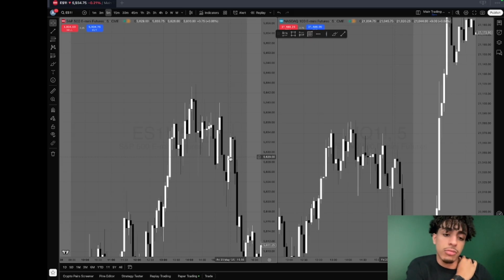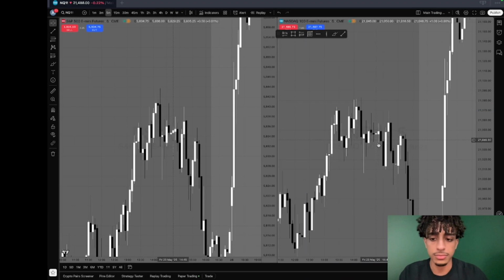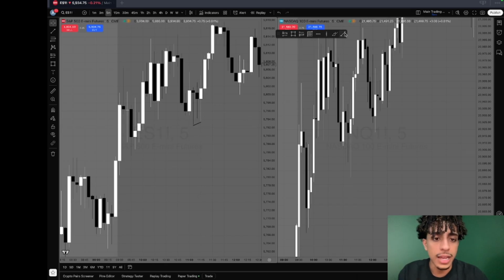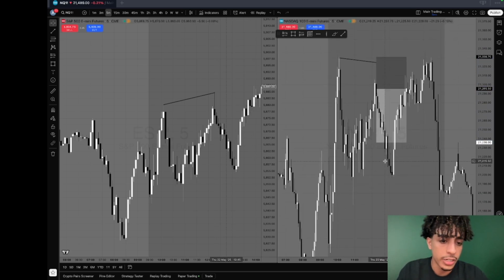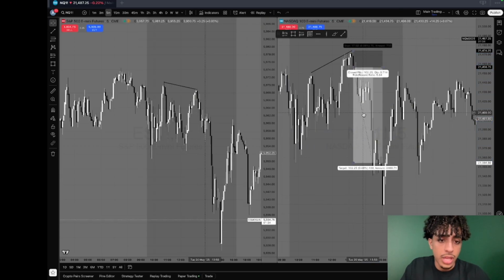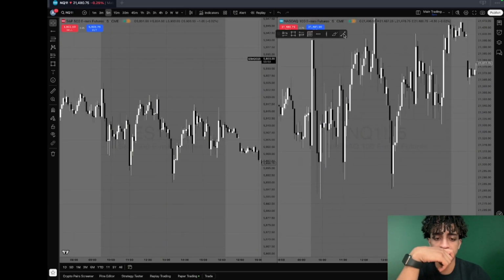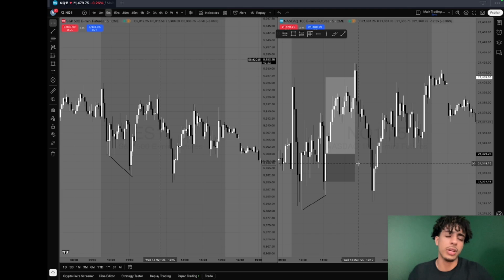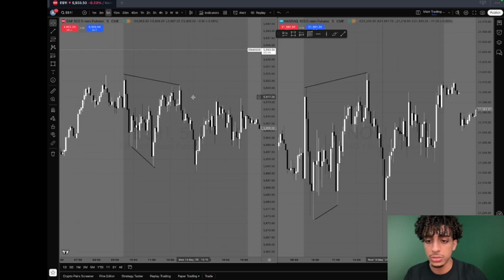SMT Divergence Explained